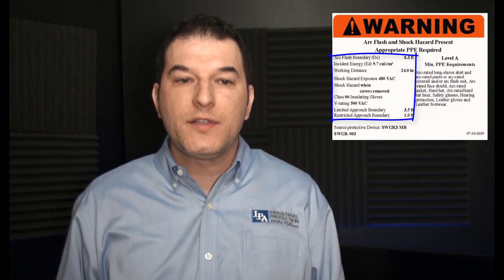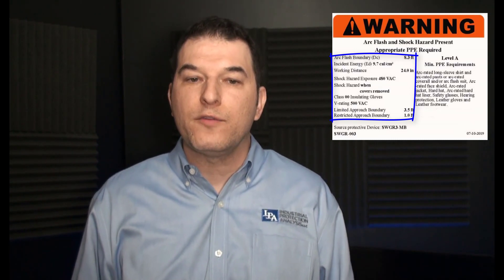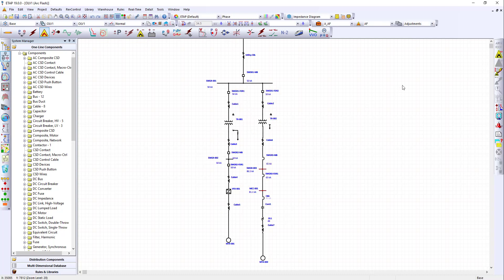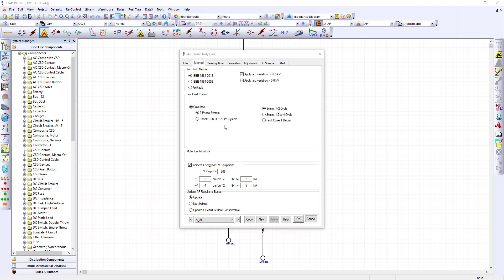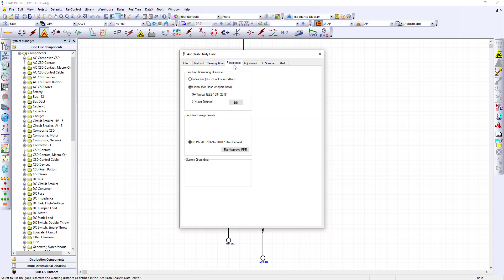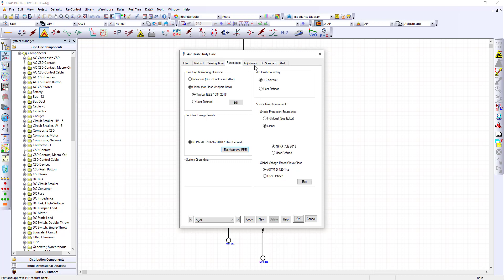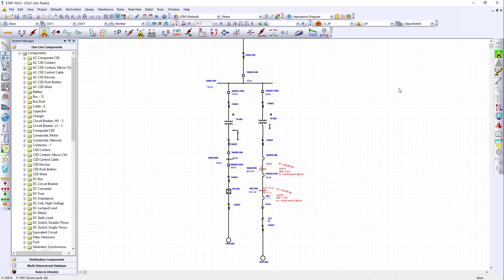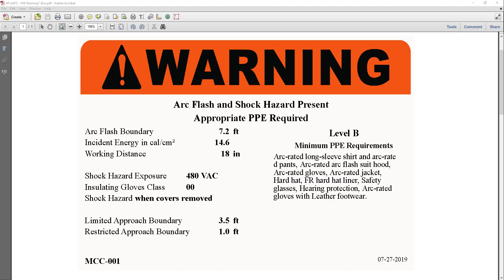ArcFlashVideo ETAP19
ETAP 19. Arc Flash Module. How to perform an arc flash calculation using the ETAP software. IEEE/ANSI 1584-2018, NFPA 70E-2018